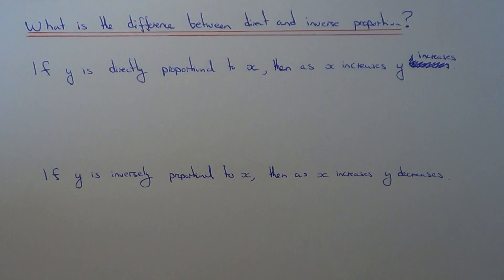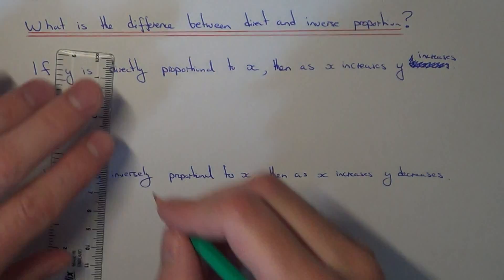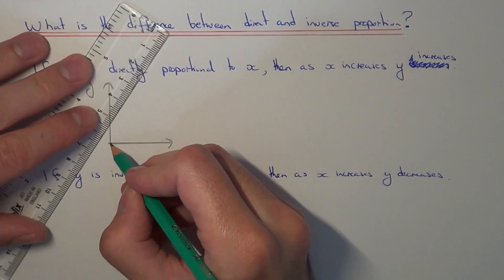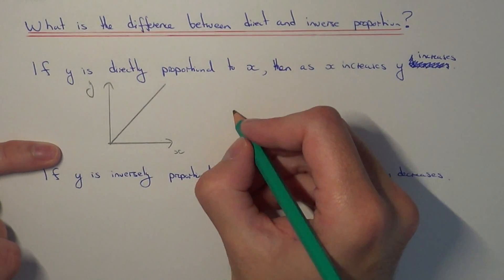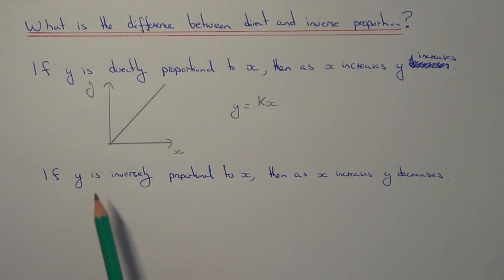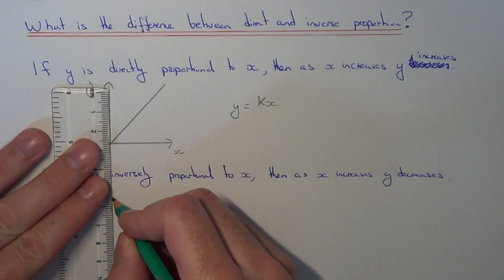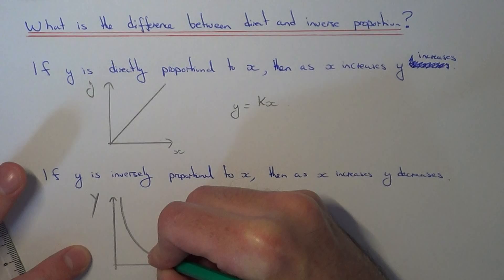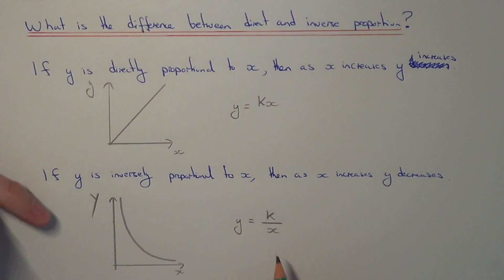How To Draw Graphs And Write Down Formulas For Direct And Inverse Proportion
This video will show you the difference between direct and inverse proportion. It y is directly proportional to x then this means as x increase y increase. So you graph is a straight line going upwards and your formula is y = kx. If y is inversely proportional to x, then this means as x increases y decreases. Your graph will therefore will be a downwards curve and your formula is y = k/x